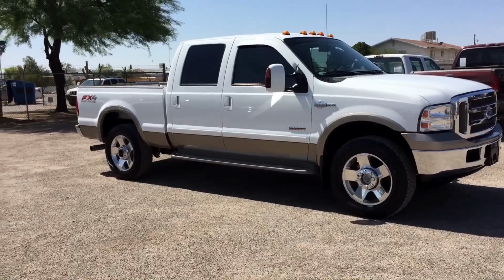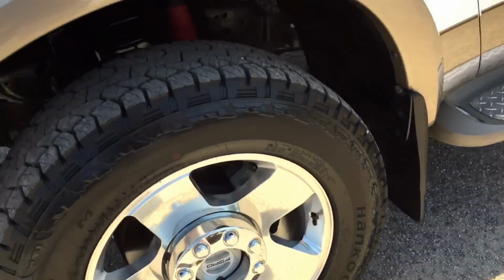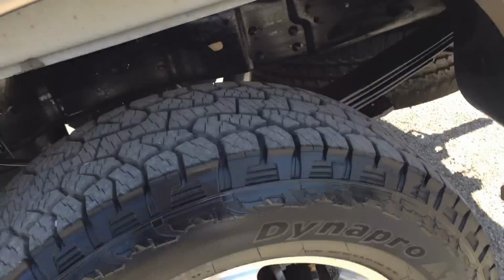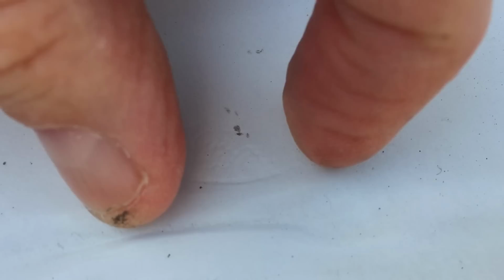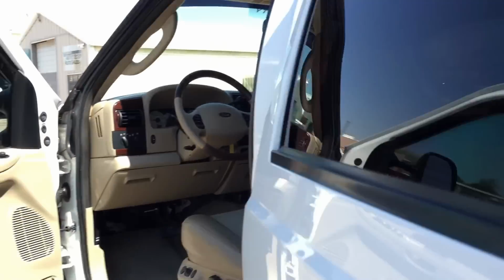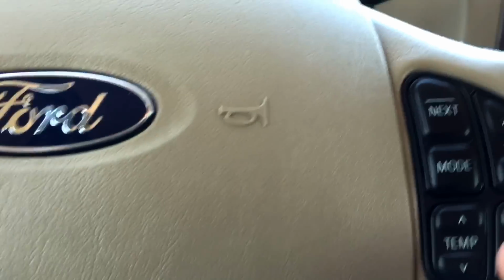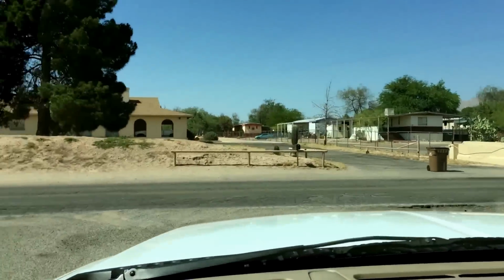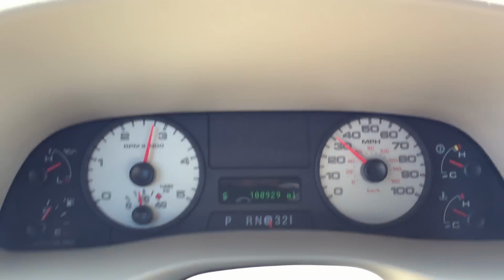2006 Ford F250 King Ranch Wheel Kinetics